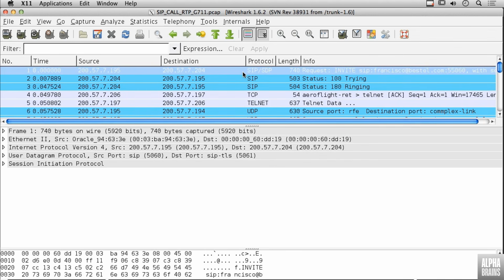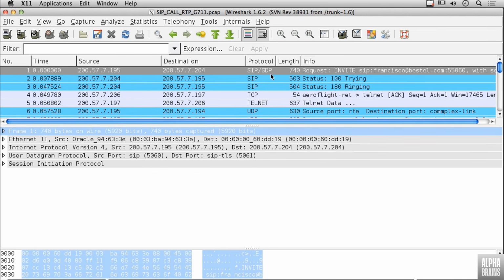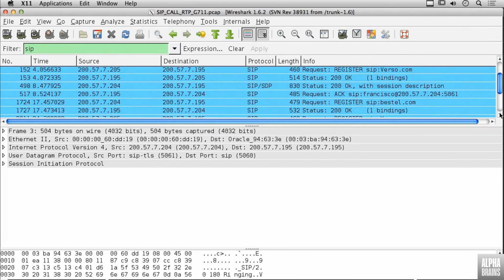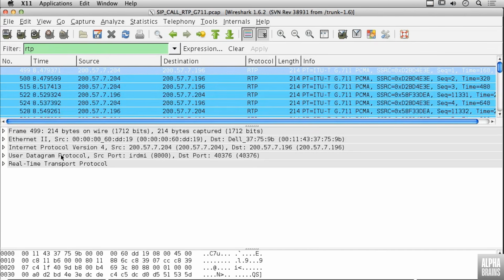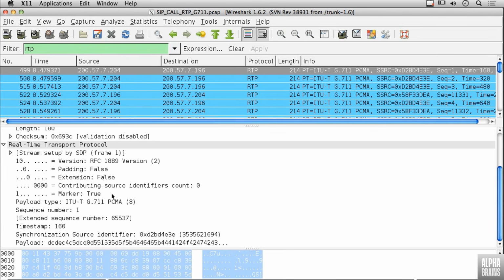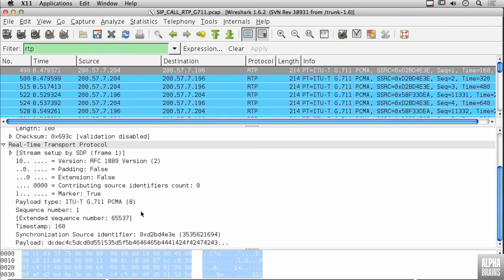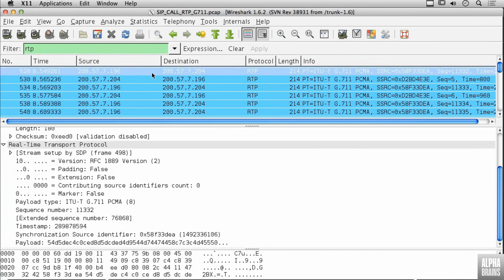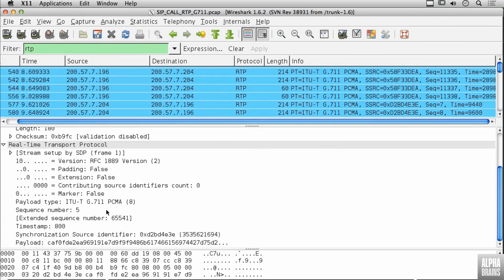Streaming Audio Video Tutorial | Real-Time Media Protocols | TCP/IP Course 2025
Your crystal-clear VoIP calls depend on a counterintuitive strategy - deliberately dropping packets instead of waiting for perfection. While TCP obsesses over every missing byte, UDP and RTP sacrifice reliability for real-time performance. One 15-millisecond delay can turn smooth conversation into robotic stuttering that destroys communication.

What You'll Master in This Video:
-How SIP protocol establishes VoIP call parameters over UDP transport
-RTP real-time protocol handling audio streaming without TCP overhead
-Why missing audio packets get dropped rather than retransmitted
-Codec negotiation ensuring both parties can decode streaming audio
-Sequence number handling at application layer bypassing TCP reliability
-15-millisecond packet loss tolerance that human ears can't detect
-Session establishment vs data streaming protocol separation
-When application-layer reliability makes transport-layer reliability redundant

Real-World Impact: VoIP engineers who understand streaming protocols design communication systems with superior call quality and troubleshoot audio issues that